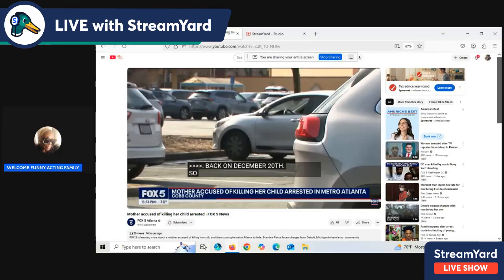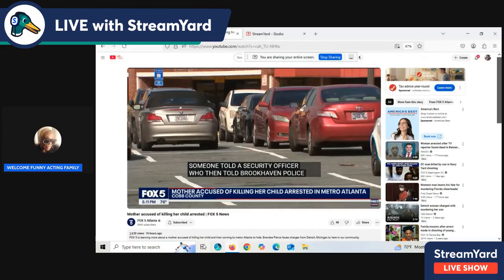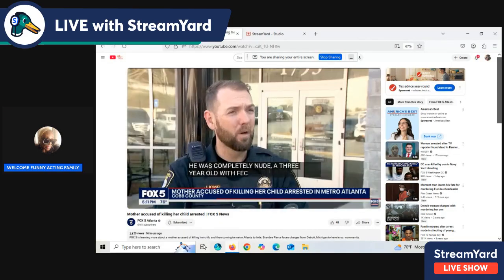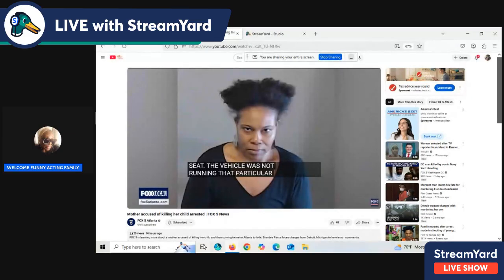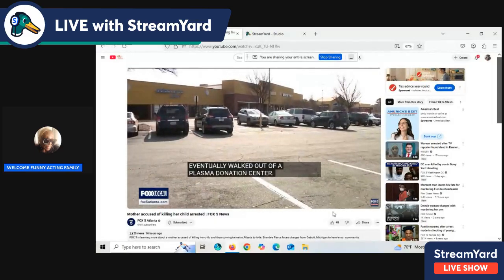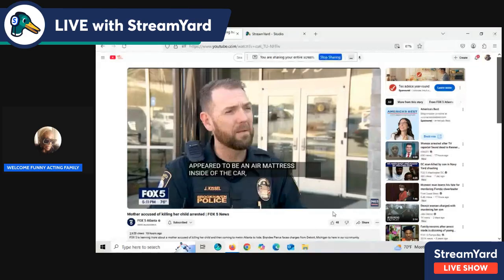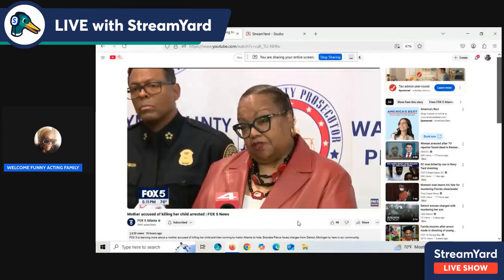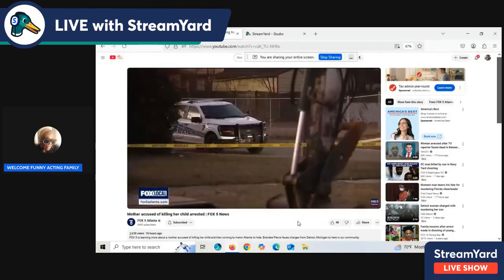IS SHE A MOTHER OR A WOMAN WHO TAKES THE LIFE OF HER CHILD ?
FOR EDUCATING COMMENTING AND CRITICISM PURPOSES